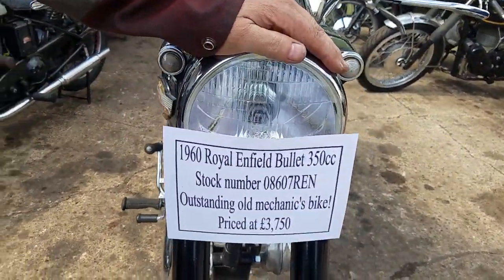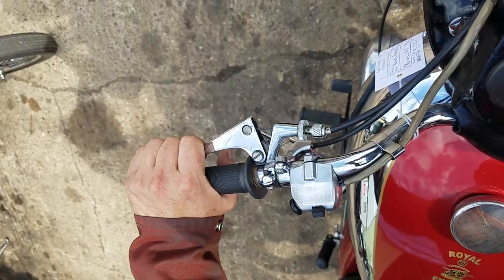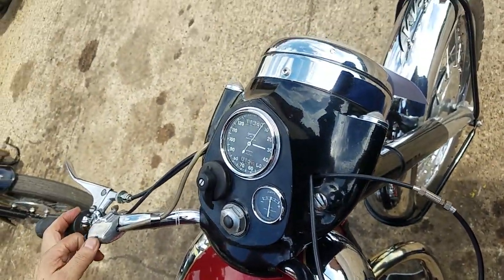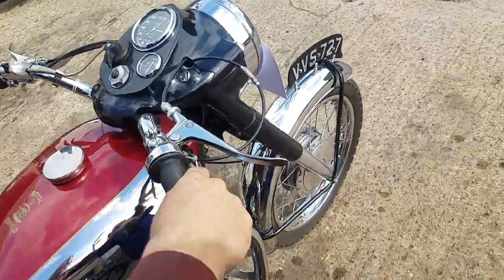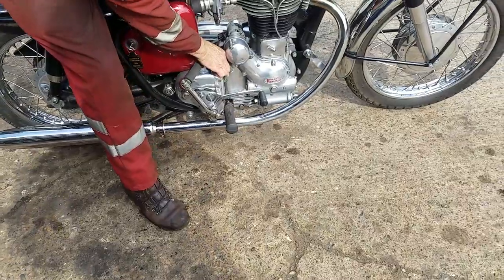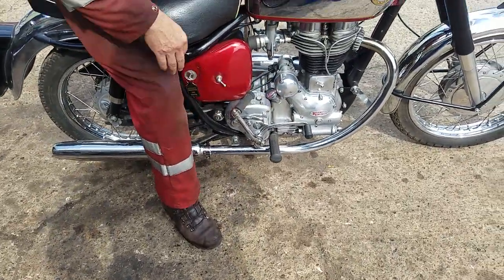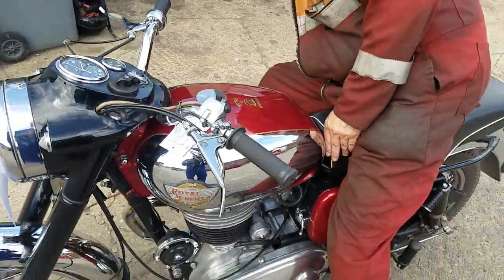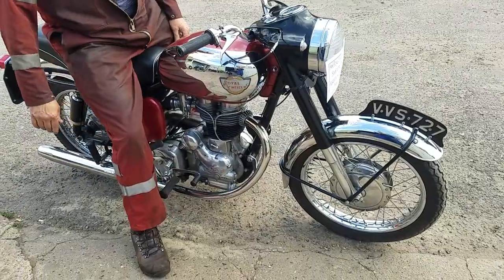1960 Royal Enfield Bullet 350cc at Andy Tiernans